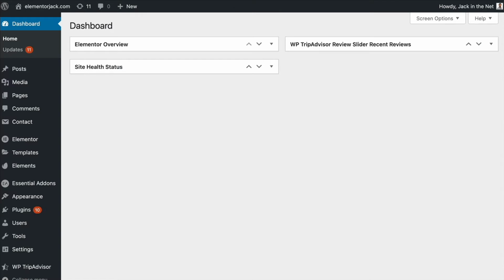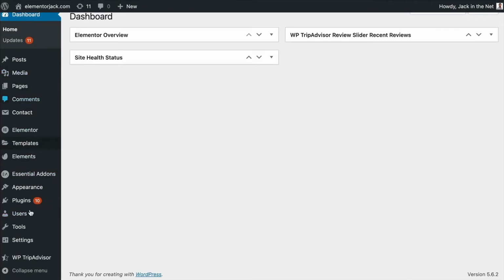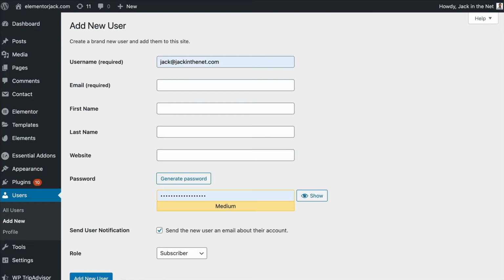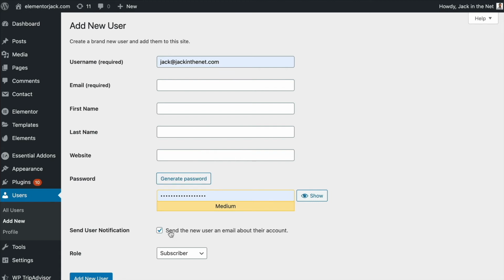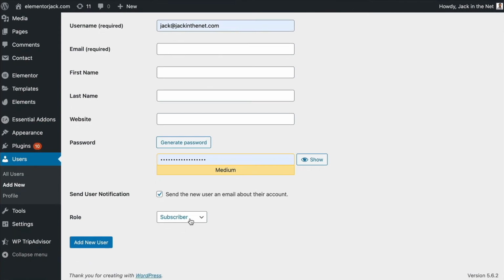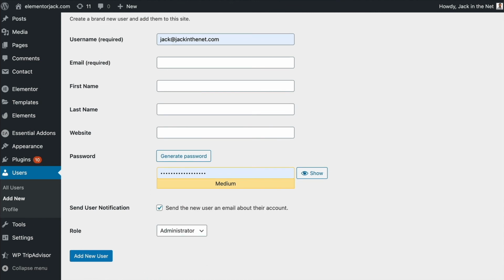How to Add New User on WordPress | Add User Login WordPress